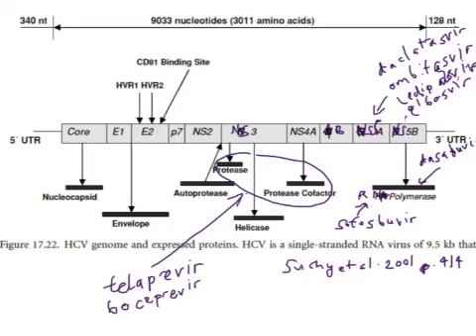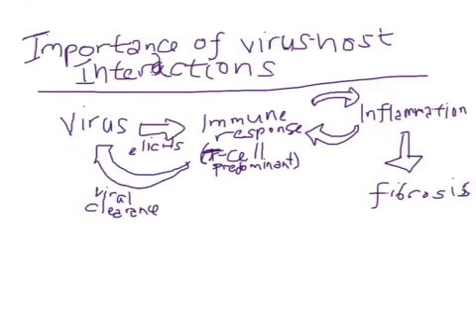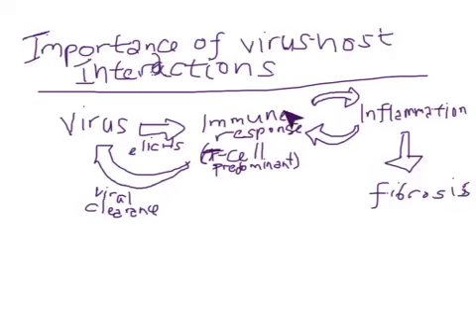Pediatric Hepatitis C Primer Part 3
Discussion of Hepatitis C pathobiology and pathogenesis of liver disease, new targets for antiviral therapy, and classes of therapy used for treatment of paediatric Hepatitis C.

Gary Galante, MD, FRCPC (Paediatrics)
Paediatric Gastroenterology Fellow, University of Calgary